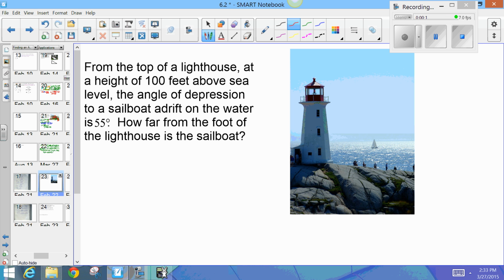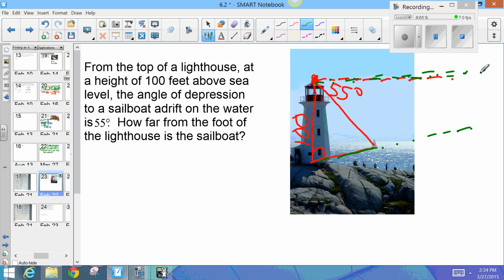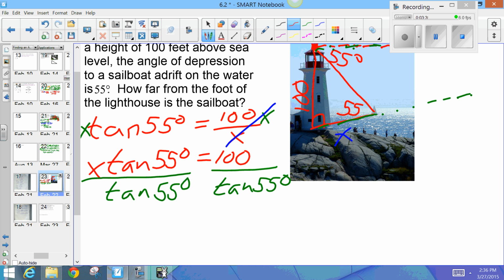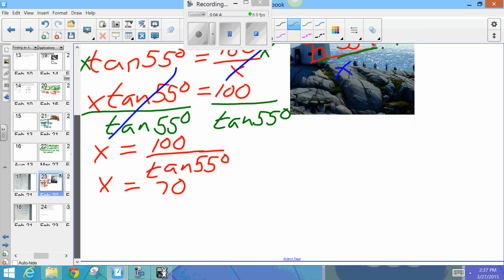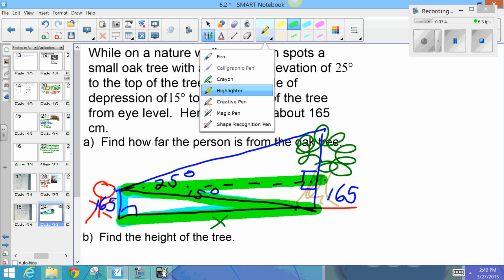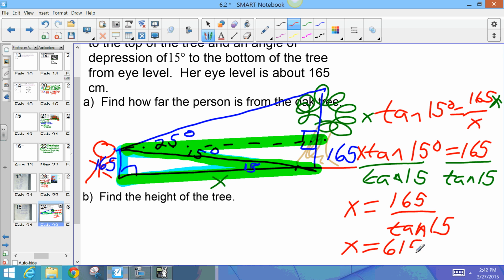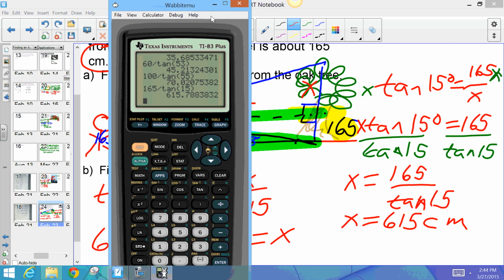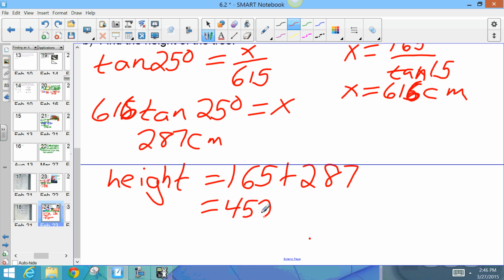precalc 6.2 applications part 3